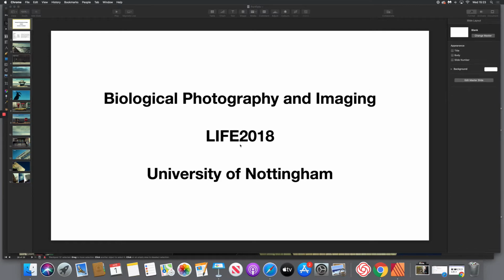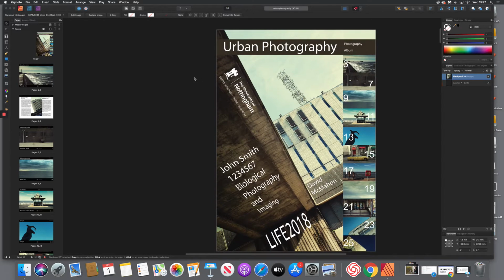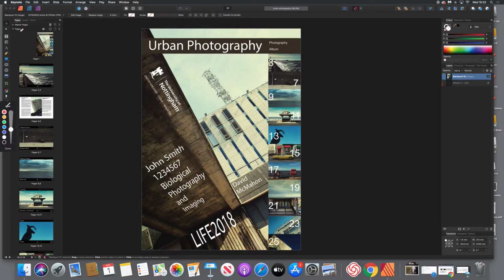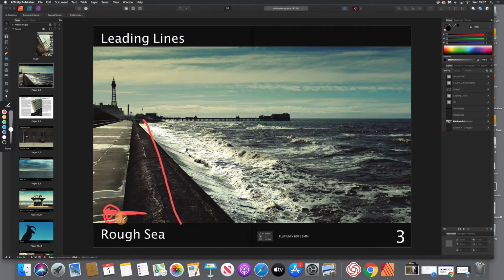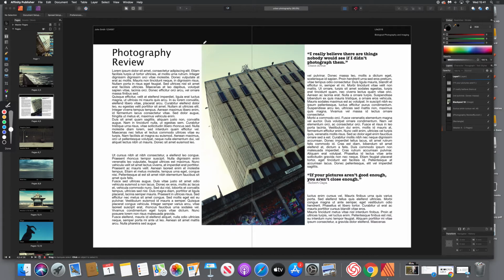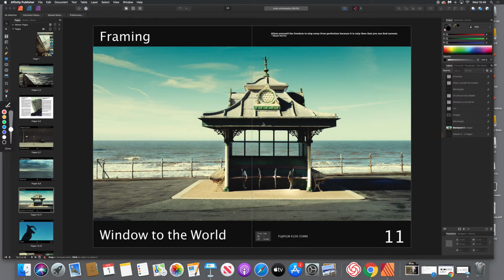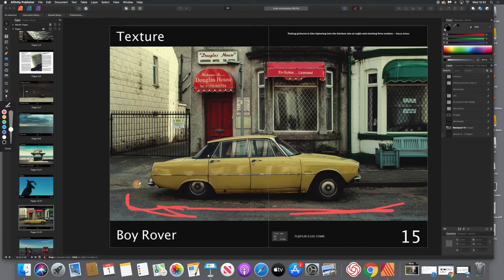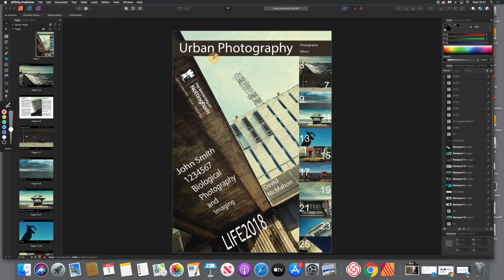Laying out your portfolio....... LIFE2018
This is a set of videos created to help the students who are studying Biological Photography and Imaging at University of Nottingham. Here we run two modules. One in the 2nd year and another in the third year. Also run a MSc in Biological Photography where we cover all types of photography from Digital to analogue photography. From 35mm to 5x4. We also look at imaging from Microscopy to landscape. Our goal is for anyone interested in nature, wildlife and science to become a communicator with imaging and help others understand more. Within this video we show the students how to use Affinity Publisher to layout their portfolio